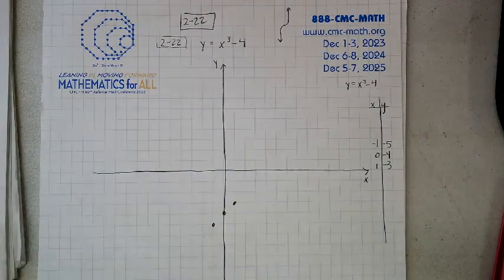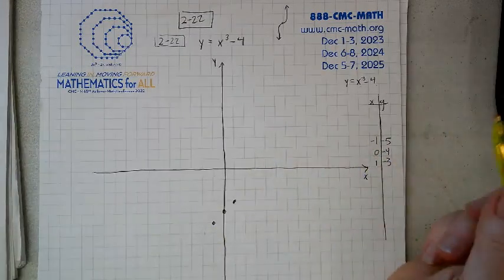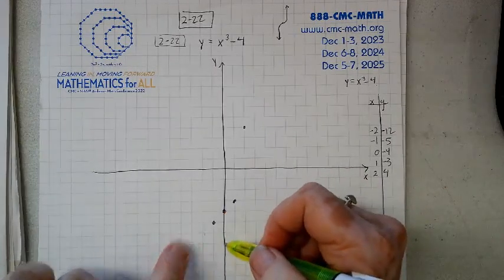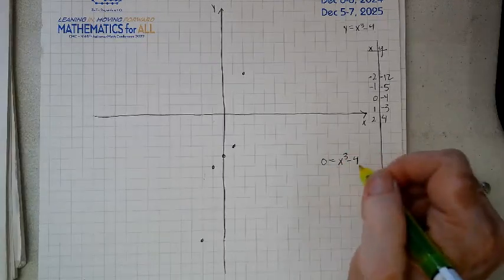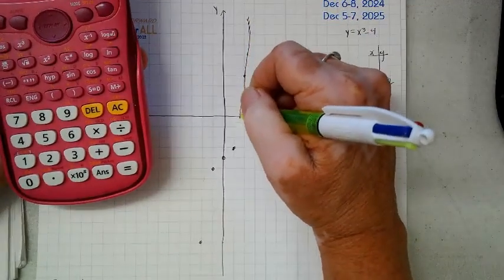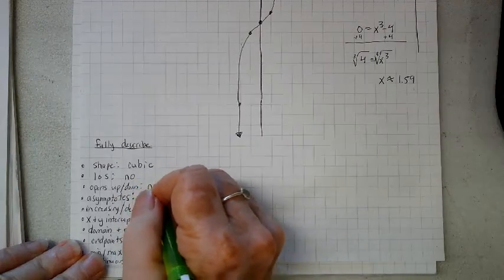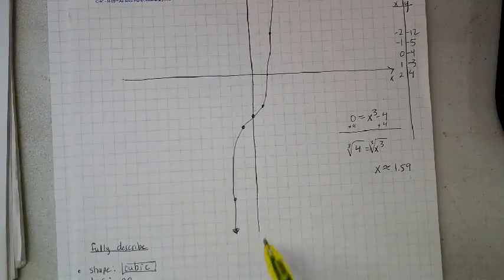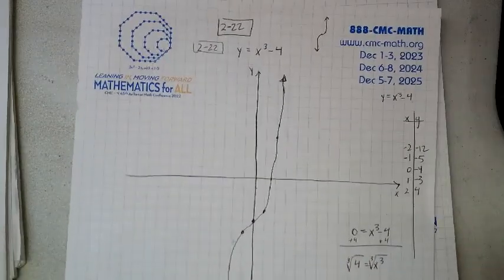Int 3 2-22